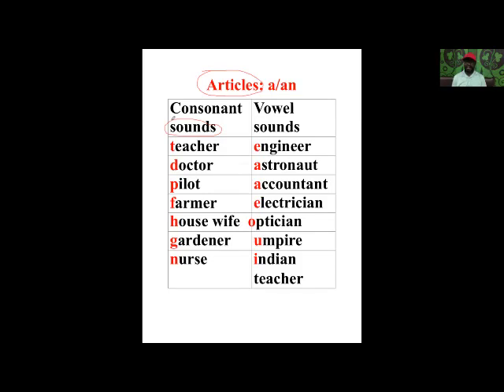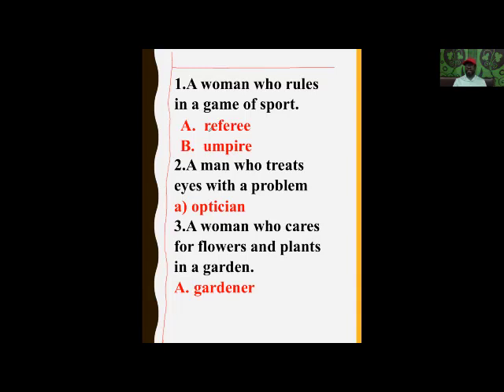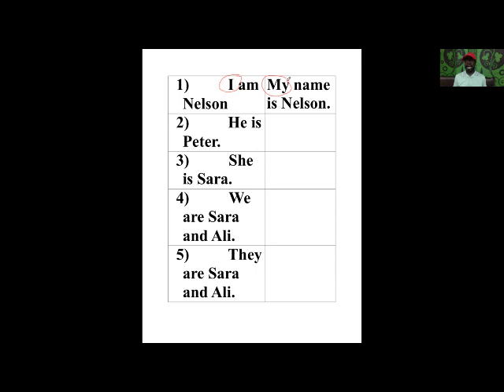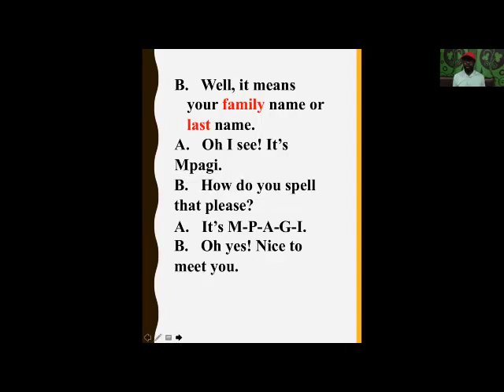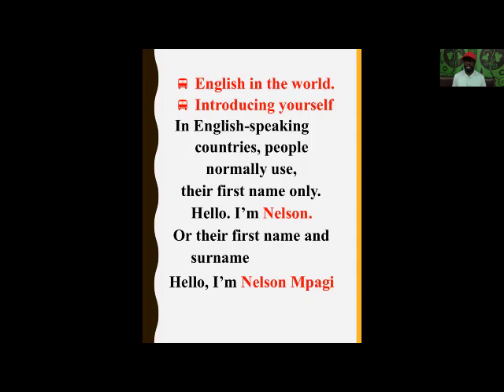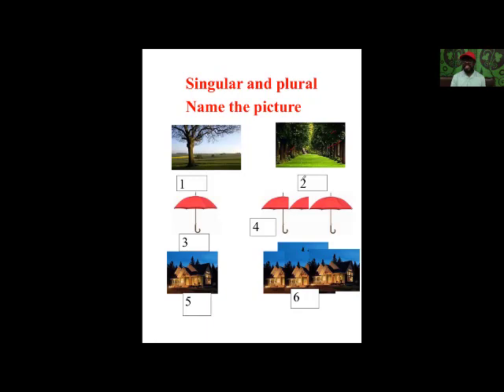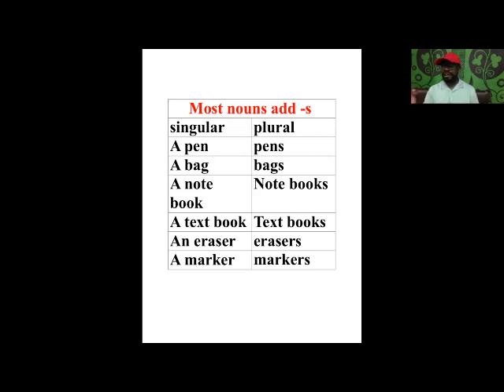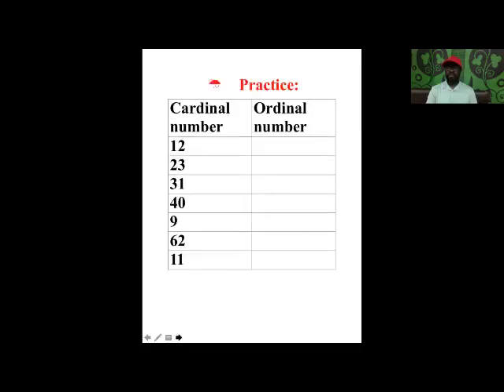Introduce Yourself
First lesson level 3